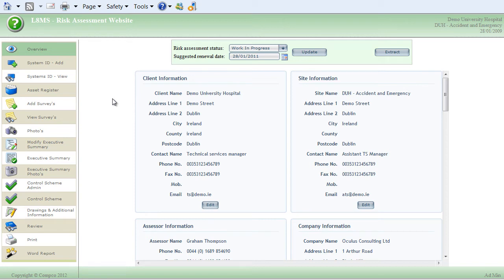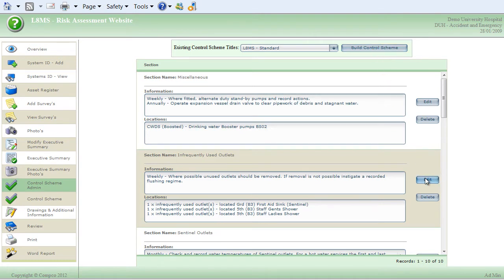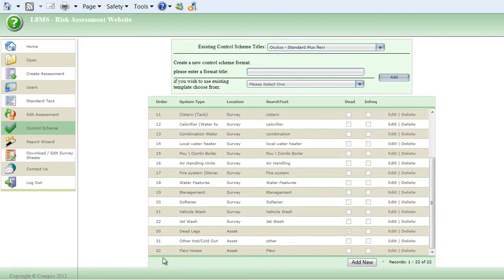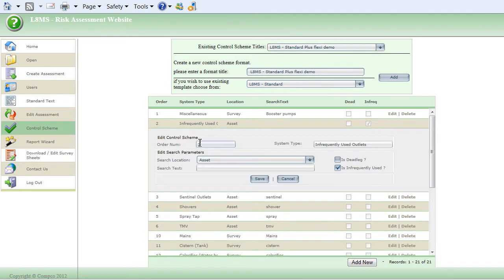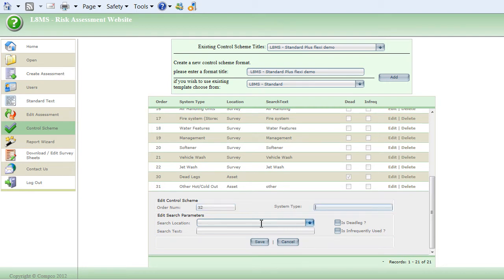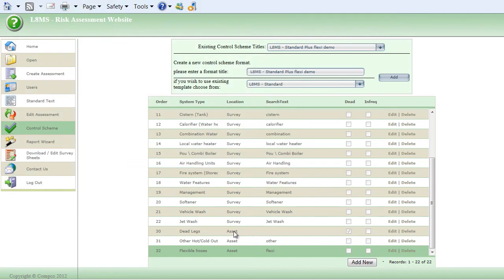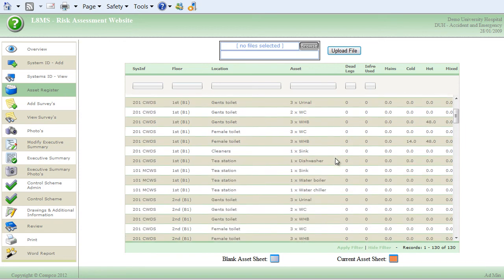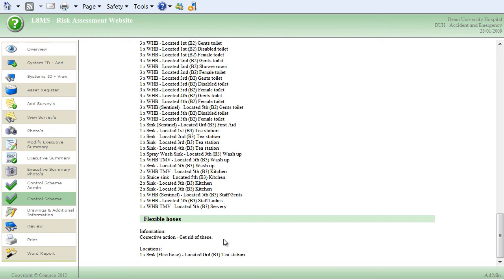119 L8MS Risk Build & Edit Control Measures Tutorial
L8MS Risk user guide covering how to build, edit and modify the control measures for our Legionella risk assessment software.